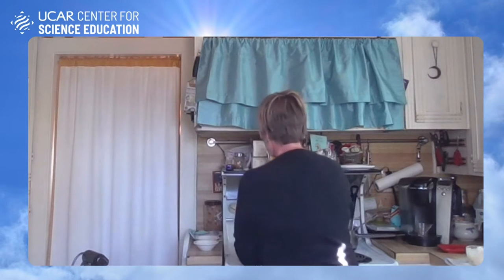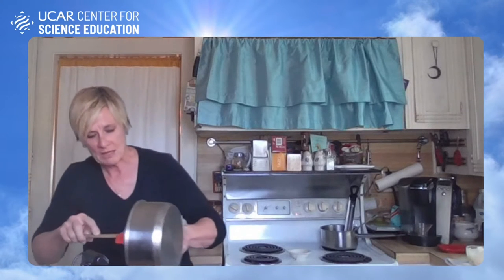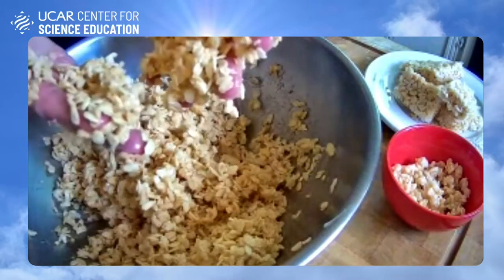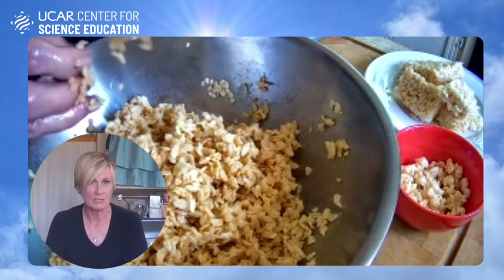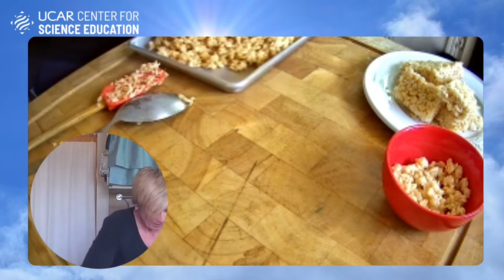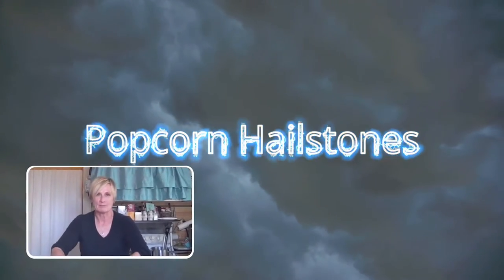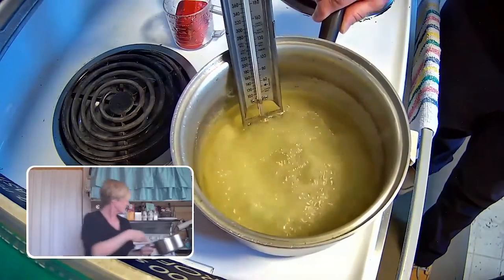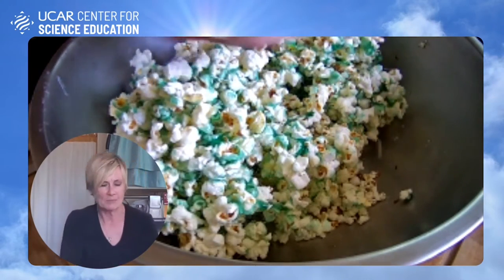Super Science Saturday 2021: Cooking Up a Storm Part 2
Super Science Saturday is a public science celebration that draws thousands of excited and curious people of all ages to the NCAR Mesa Lab to explore science! This event is planned by the UCAR Center for Science Education with support from other UCAR/NCAR/UCP programs and local science education organizations. Join us each fall for a fun day of science!

Learn more about Super Science Saturday and the UCAR Center for Science Education